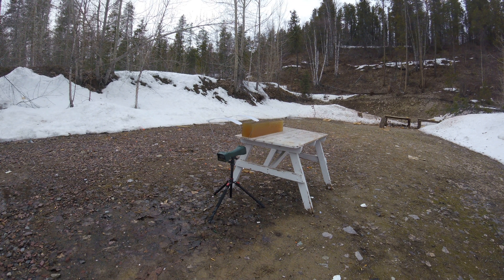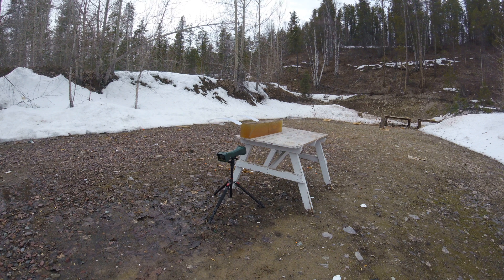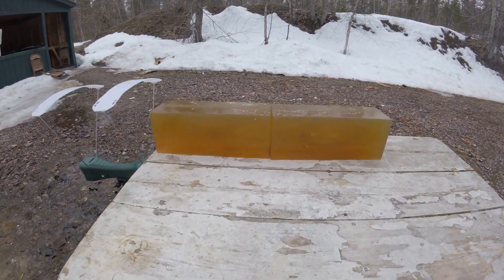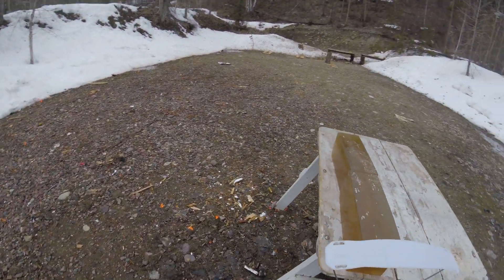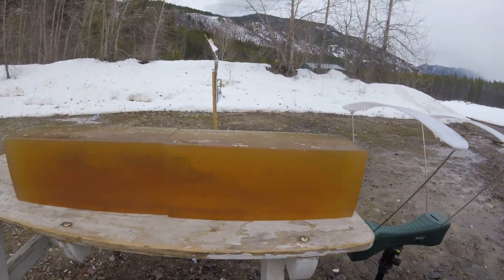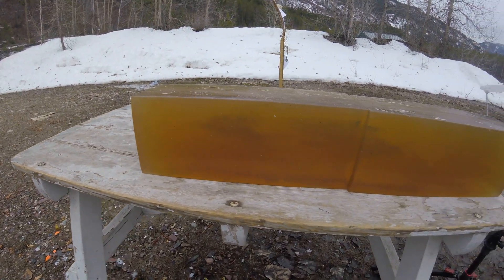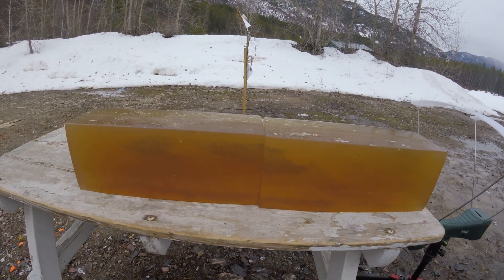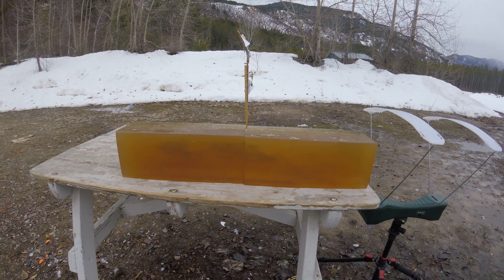Gel testing 30 cal low velocity (long range simulation) 168 gr A-MAX and ELD-M for hunting part one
Gel testing the .308 168 gr A-MAX and ELD-M at low velocity to simulate long range shots to see how they would perform on game if used for hunting at longer ranges. I will be doing videos on higher muzzle velocity to show a max range loading them in a 300 WIN MAG